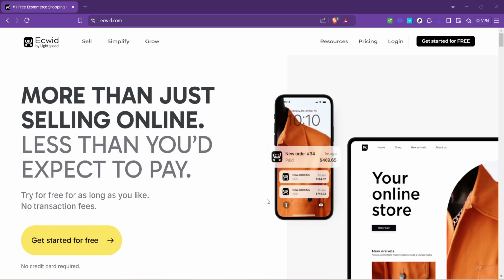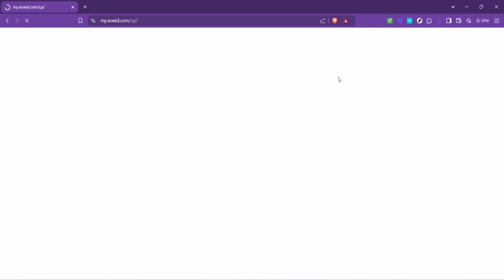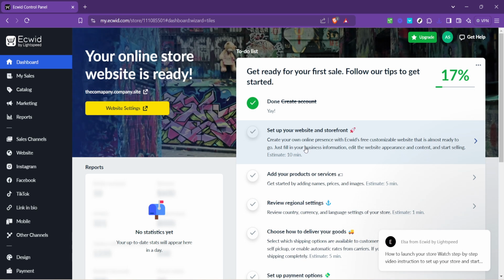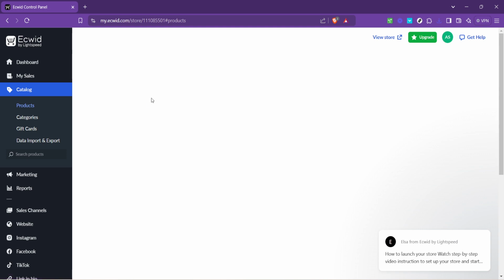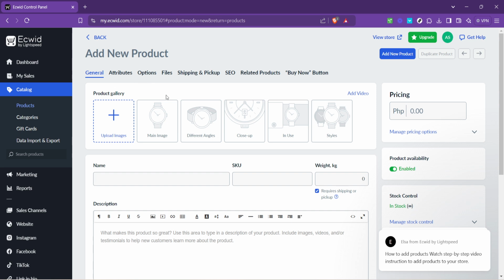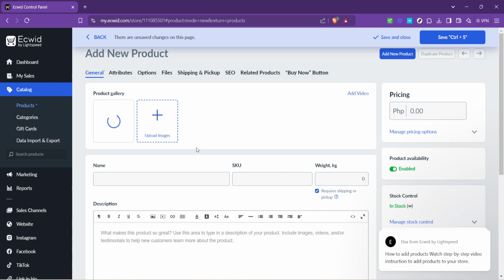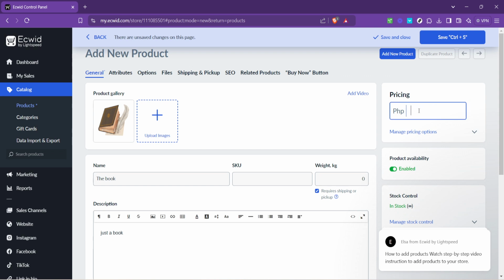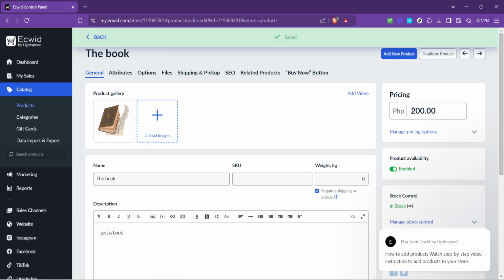How to Sell Ebooks on Ecwid (Full 2024 Guide)